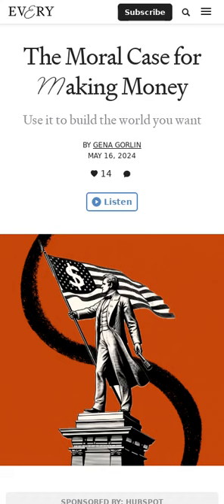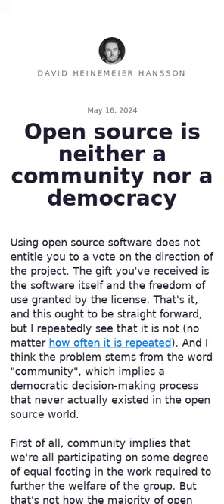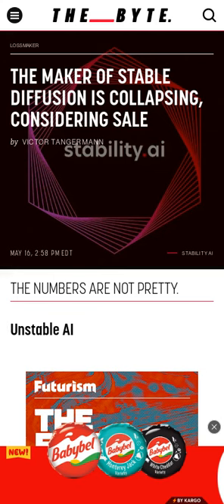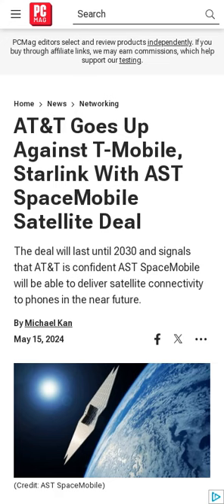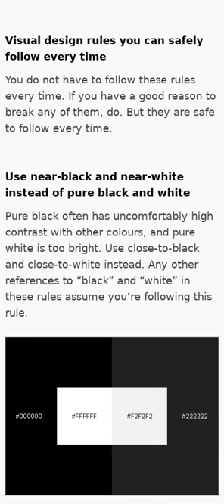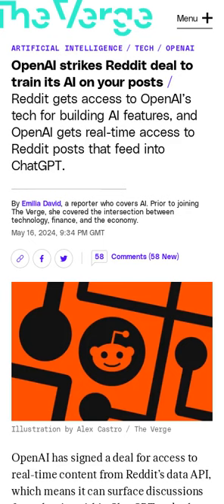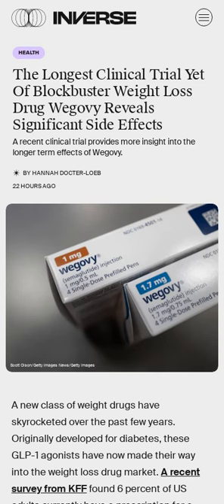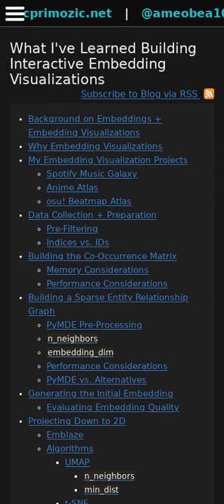OpenAI-Reddit deal 🤖, TikTok vs YouTube 📱, React Compiler 👨‍💻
The links for the included articles are included below:

00:00 VCs aren't your friends (4 minute read)
00:03 Femtosecond Lasers Create 3-D Midair Plasma Displays You Can Touch (3 minute read)
00:49 React Compiler (9 minute read)
01:15 The Moral Case for Making Money (14 minute read)
01:19 Open source is neither a community nor a democracy (3 minute read)
01:51 The Maker of Stable Diffusion Is Collapsing, Considering Sale (2 minute read)
02:18 AT&amp;T Goes Up Against T-Mobile, Starlink With AST SpaceMobile Satellite Deal (2 minute read)
02:27 Visual design rules (9 minute read)
02:31 D&amp;D Story, Real-Time Data, and Problem Solving (15 minute read)
02:35 OpenAI strikes Reddit deal to train its AI on your posts (2 minute read)
03:02 TikTok tests 60-minute video uploads as it continues to take on YouTube (3 minute read)
03:33 Microsoft Asks Hundreds of China-Based AI Staff to Consider Relocating Amid U.S.-China Tensions (4 minute read)
03:48 The Longest Clinical Trial Yet Of Blockbuster Weight Loss Drug Wegovy Reveals Significant Side Effects (2 minute read)
04:28 What I've Learned Building Interactive Embedding Visualizations (28 minute read)
Article Summaries are read by a voice that is AI generated.